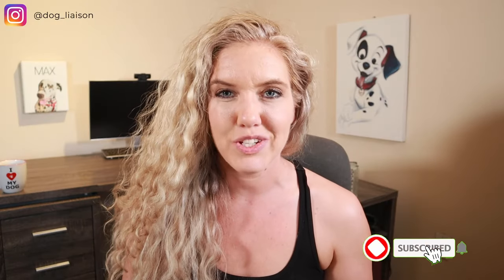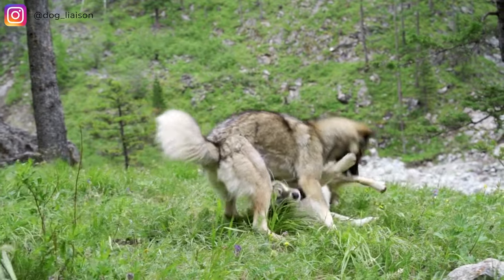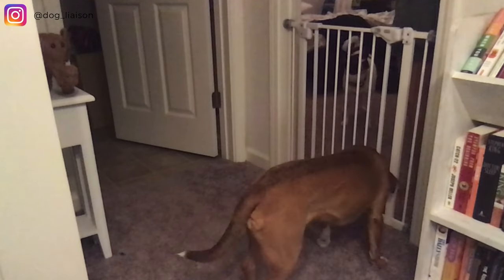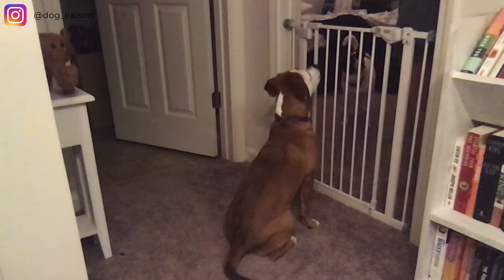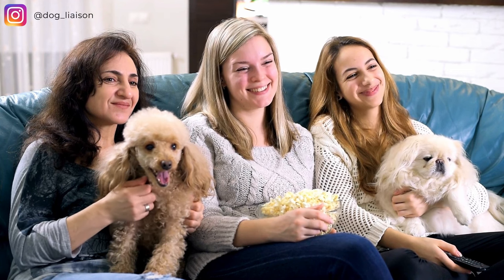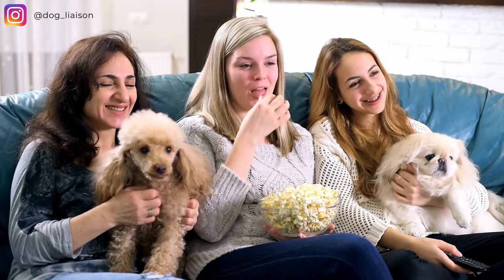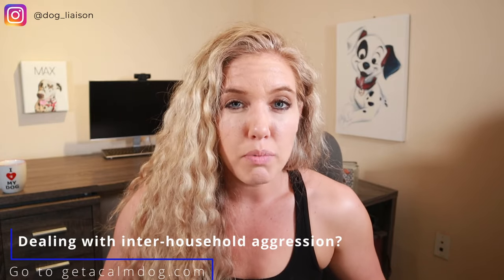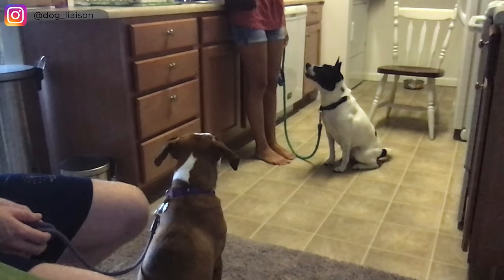Fixing Aggression Between Dogs Living in the Same Home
Inter-household aggression between two dogs in the same home can be a frustrating (and even scary) experience to deal with as a dog owner. If you want to learn about how to fix aggression between dogs and the dog aggression training technique to start fixing aggression between your dogs, this is just the video for you.

Do you have a dog dealing with anxiety? Is your dog reactive to dogs, people, or sounds? Maybe your dog is dealing with aggression. Or perhaps your dog has separation anxiety. Then you might be the right fit for my signature program, The Recovering Rover Program. In the RRP, we coach you on how to treat your dog’s mental health. The program is open for enrollment in March, June, and September.

Want to deep dive into conversations around what life is like with an anxious dog and how to support their mental health? Check out The Dog Liaison Podcast available everywhere you listen to your favorite podcasts.